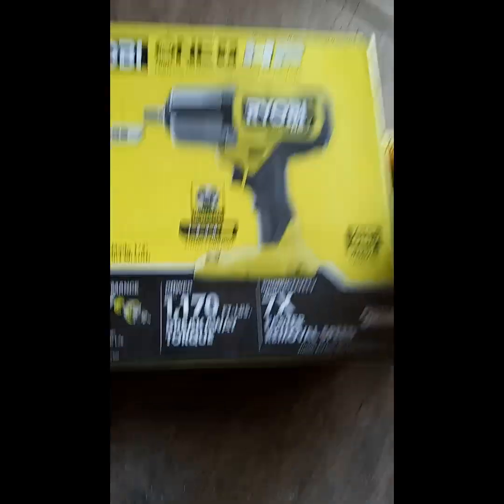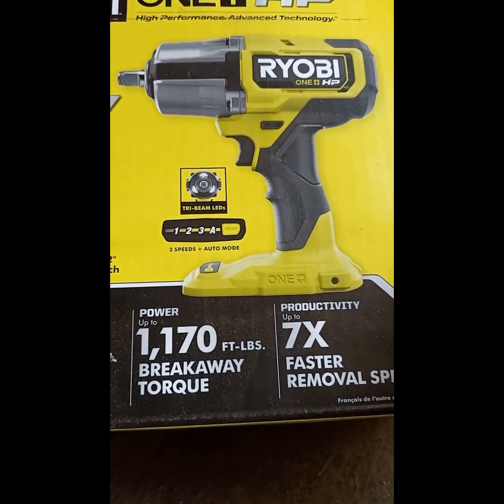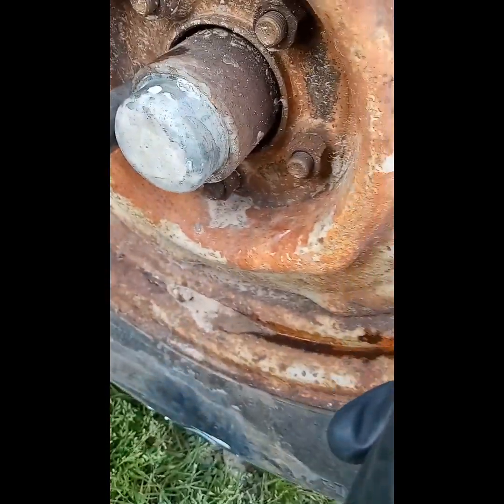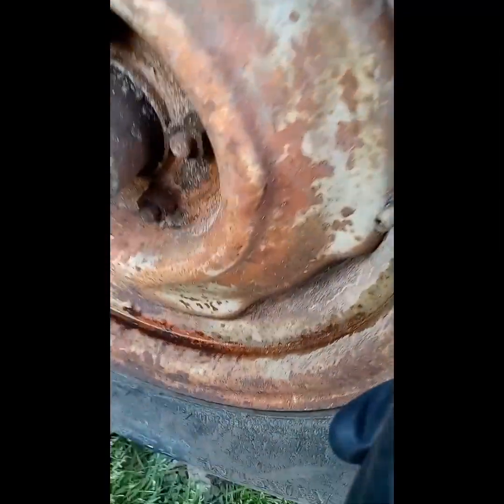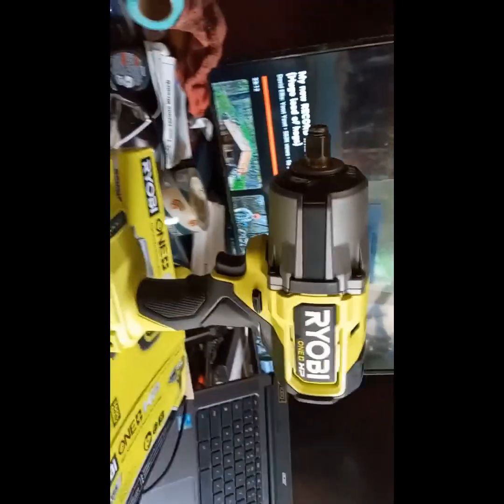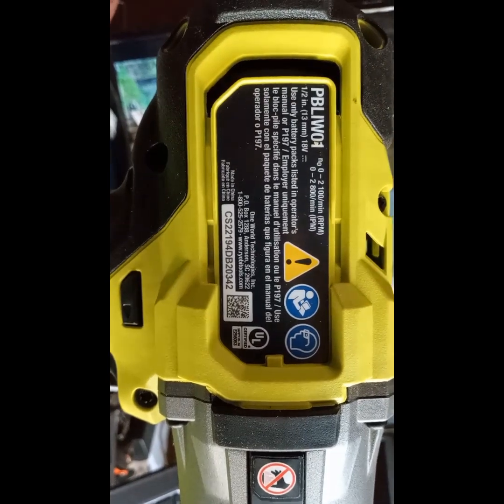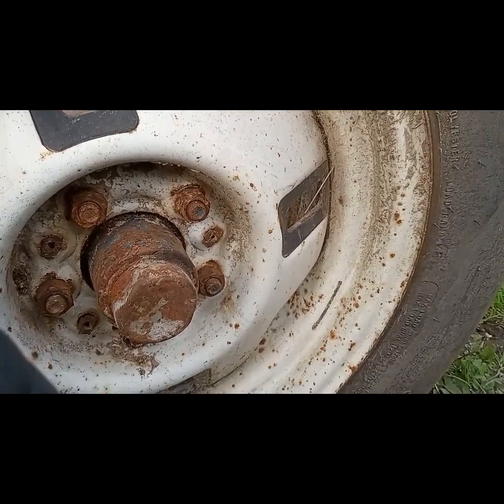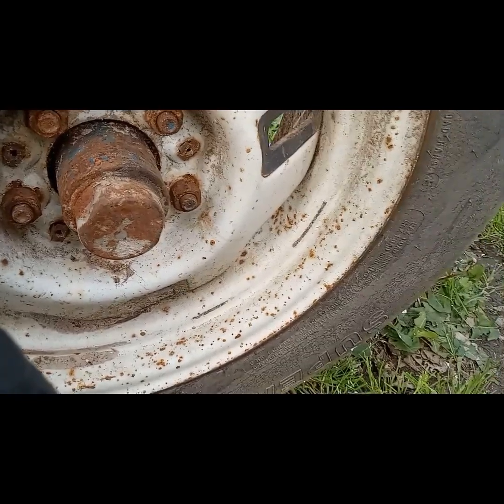review Ryobi one brushless 1/2 in impact lug nuts removal